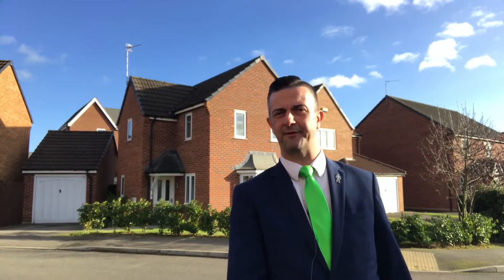Hudson Way - A supreme detached modern that is immensley impressive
Located within close proximity of the transport links, town centre and schooling, is this higely impressive modern detached family home that has to be viewed to be fully appreciated. The 'Show Home' style accommodation compirses of Entrance Hall, Cloakroom, Lounge, Kitchen Diner, THREE BEDROOMS with an En-suite to the Master and a Family Bathroom. The property also has UPVC double glazing and gas central heating, with a boiler that was replaced in 2016. The property also has the advantages of a tarmac driveway leading to a detached garage, and gardens to the front and rear, the latter of whichi ncludes a granite slabbed sun terrace with inset lighting. An early viewing of this home is considered essential to avoid disappointment.